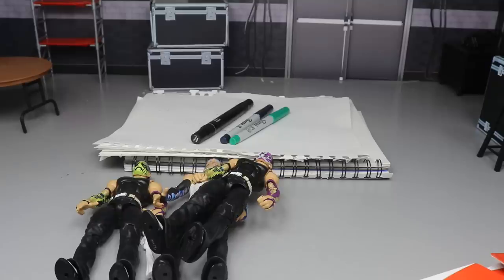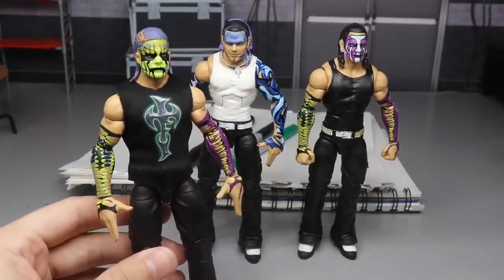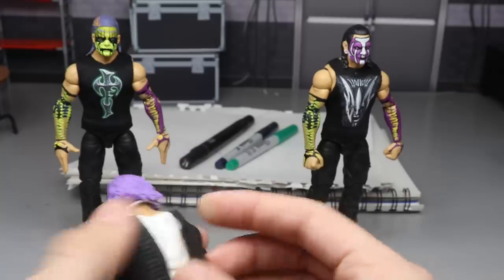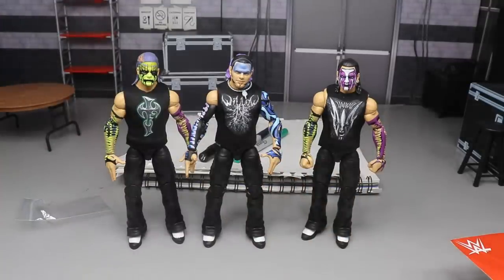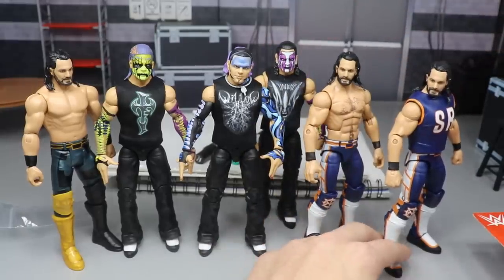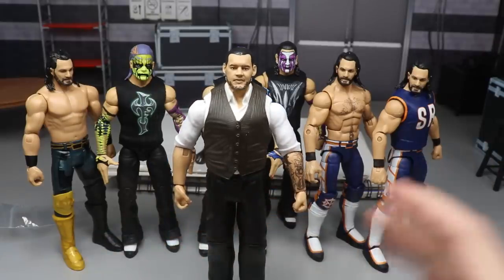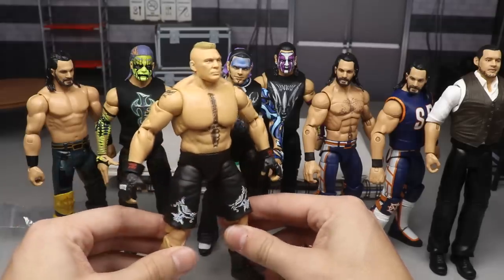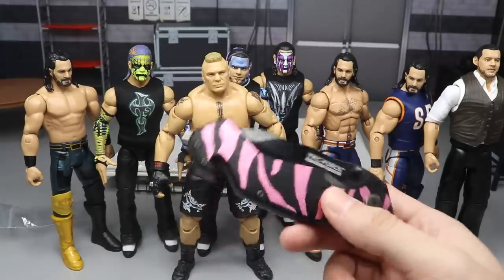CUSTOM WWE FIGURES & FIGURE CLOTHING + NEW PICK-UPS!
My Damn Hauls EP. Whatever! Willow Jeff Hardy Custom figure, WWE Elite figure clothing & WWE action figure shirts & clothing Brock Lesnar Ultimate Edition, WWE Figures found at Walmart